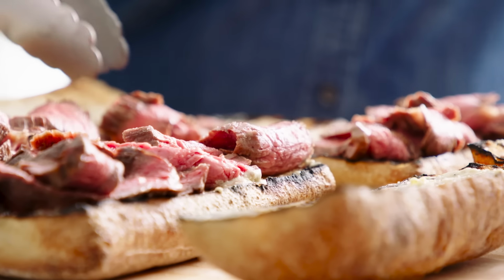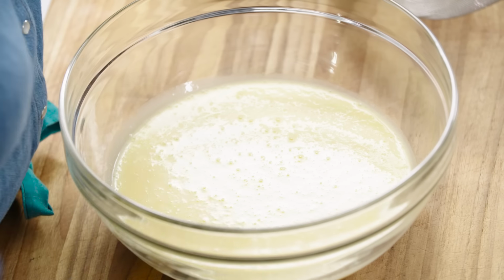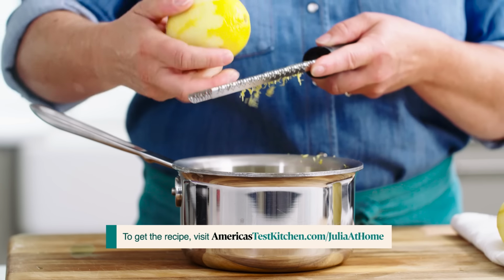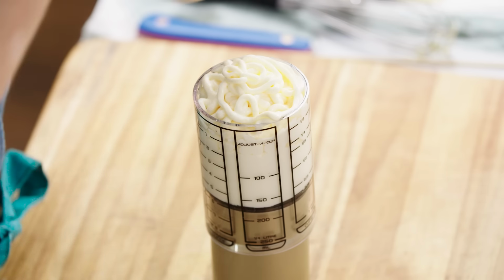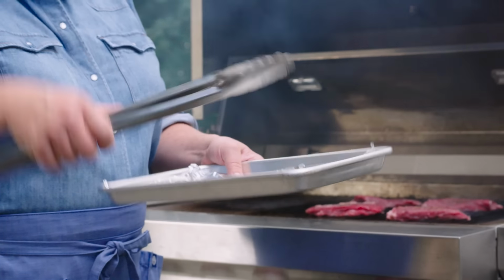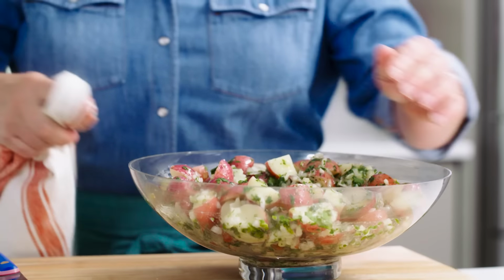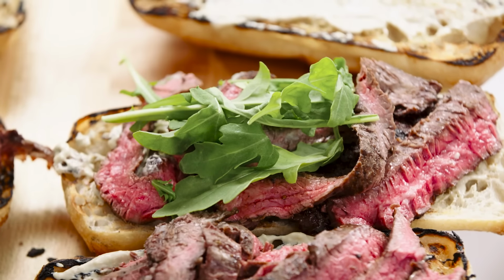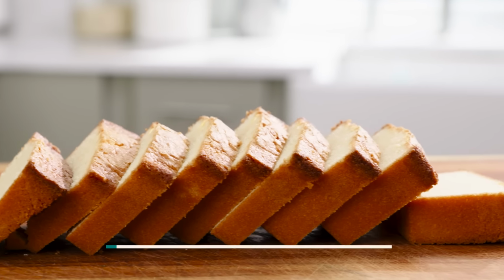How to Make Steak Sandwiches and Potato Salad | Julia At Home Full Episode (S4 E2)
Julia invites us into her home kitchen to make a delicious summer feast.